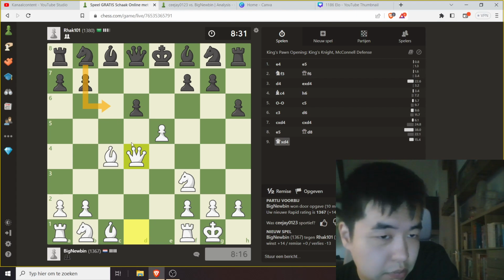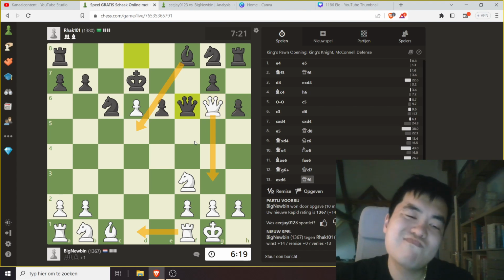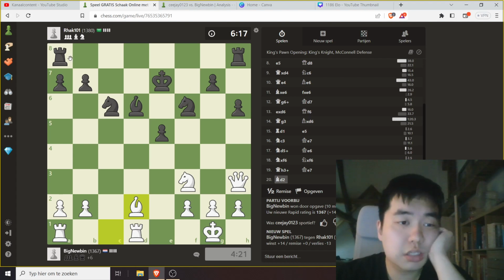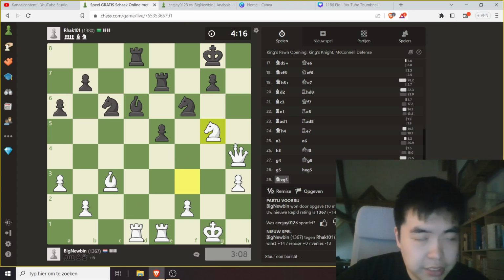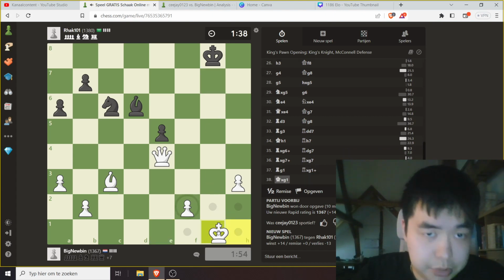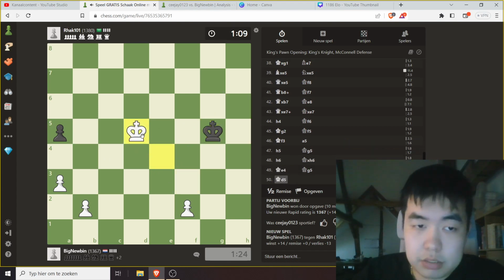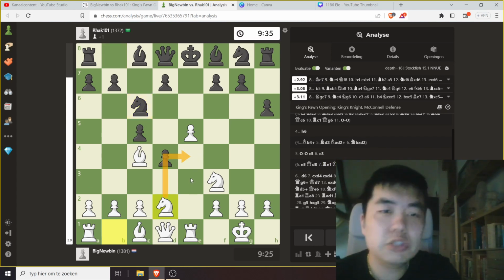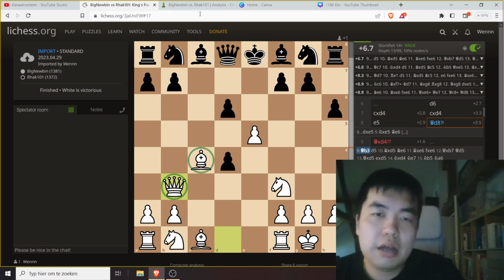How to punish opening mistakes! | Speedrun